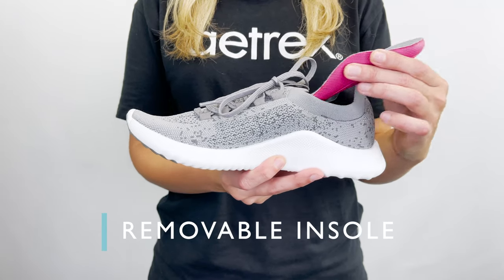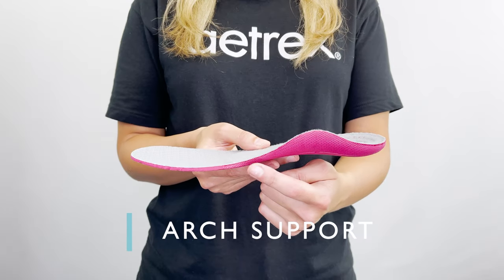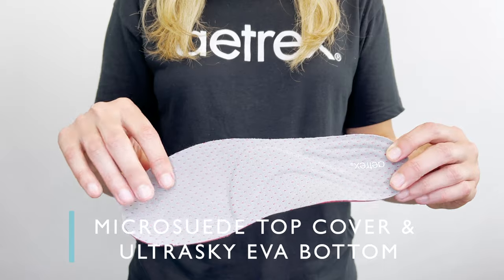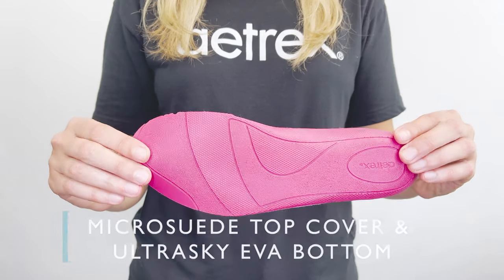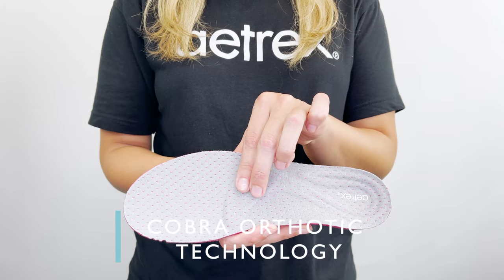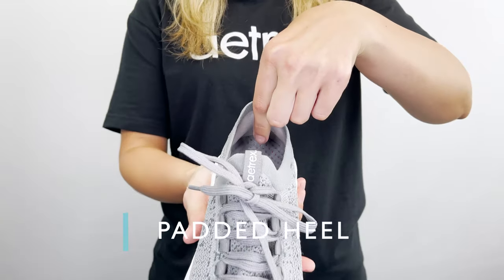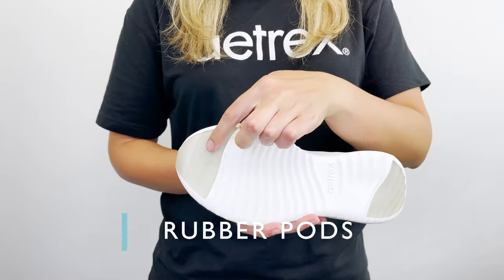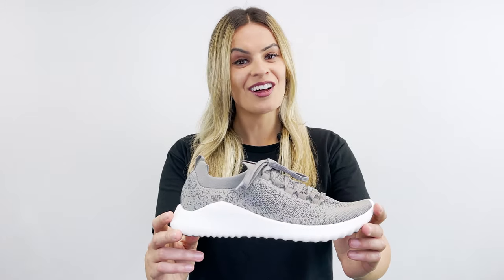AETREX CARLY! NOW at ENESLOW!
THEY’RE FINALLY HERE! NOW at ENESLOW!
AETREX CARLY!
Arch Support Sneakers

• Removable Insole
• Aetrex Signature Arch Support
• Padded Heel
• Cobra Orthotic Technology
• Stretchy Knit
• UltraSky™ EVA  Foam Cushioning

Great for Walking & Long Days on Your Feet